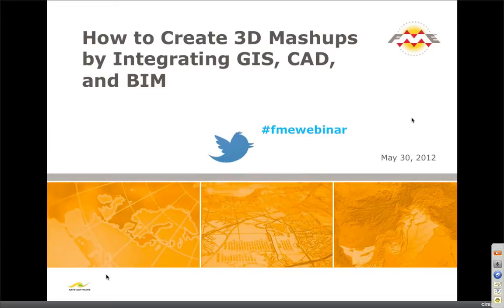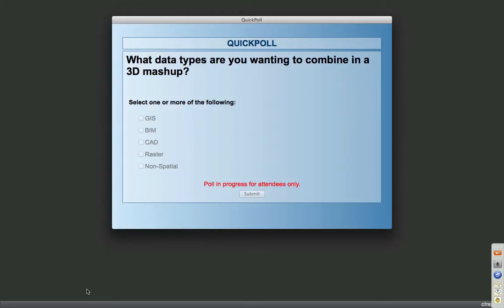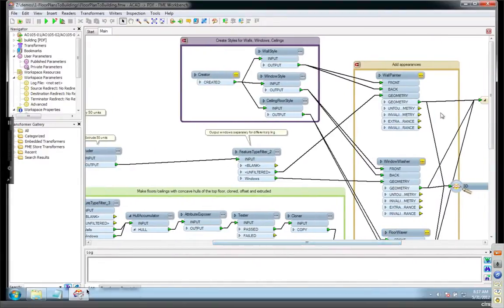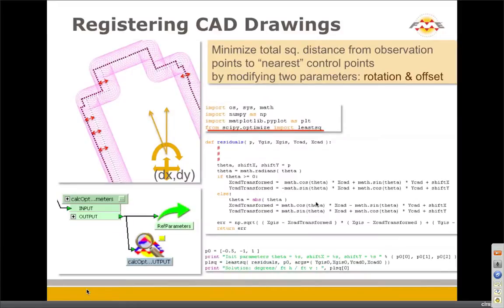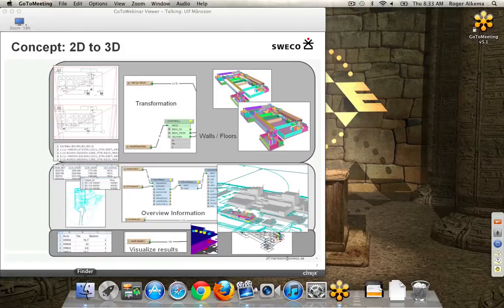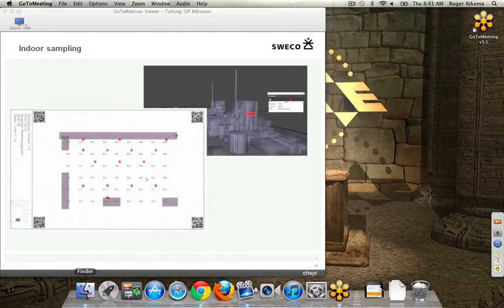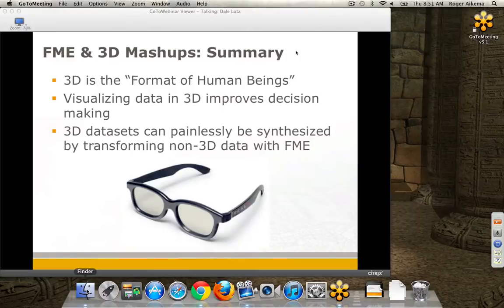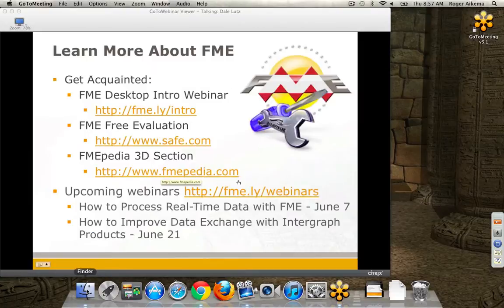How to Create 3D Mashups by Integrating GIS, CAD, and BIM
Find out how you can easily integrate GIS, CAD, BIM, and other spatial data to create accurate 3D representations using FME. You'll discover how to manipulate 3D data across popular formats like CityGML and SketchUp, as well as transform BIM data to load only the required information into your GIS. You'll also hear how FME enabled one customer to take vintage 2D CAD data and create informative 3D PDFs and 3D AutoCAD DWG files to help in the decommissioning of a nuclear power plant.